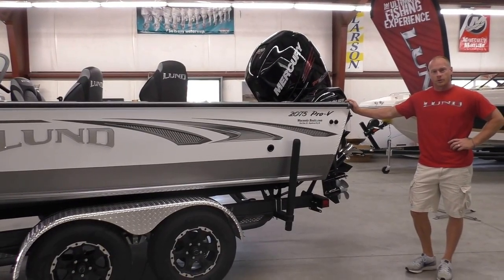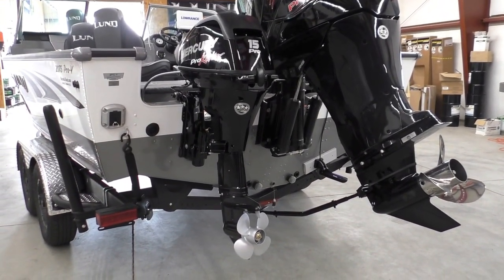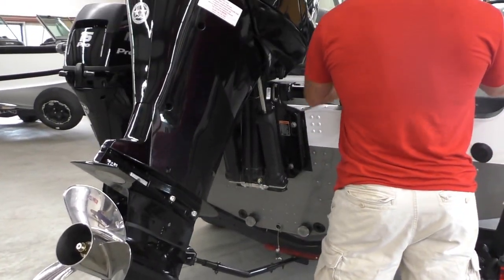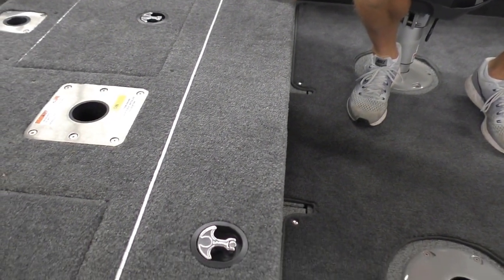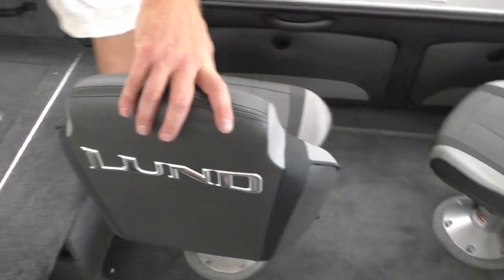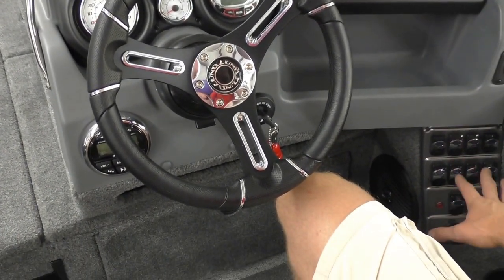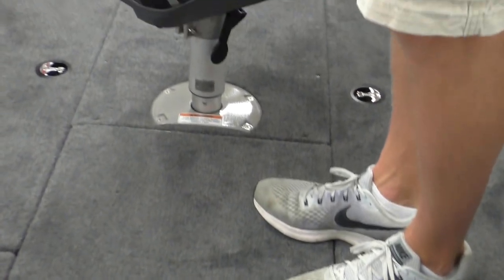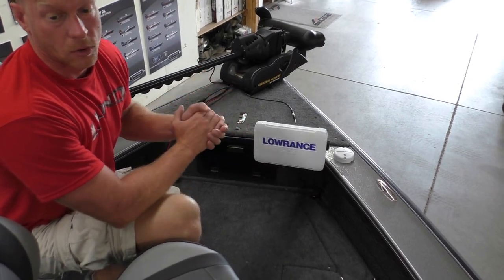2018 Lund 2075 Pro V Sport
Waconda Boats personalized video of 2018 Lund 2075 Pro V Sport.